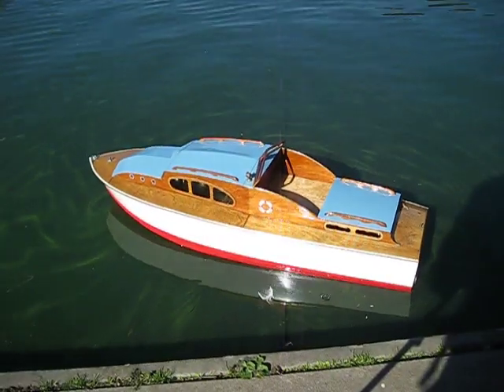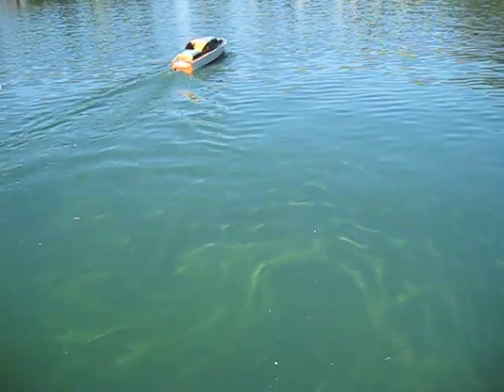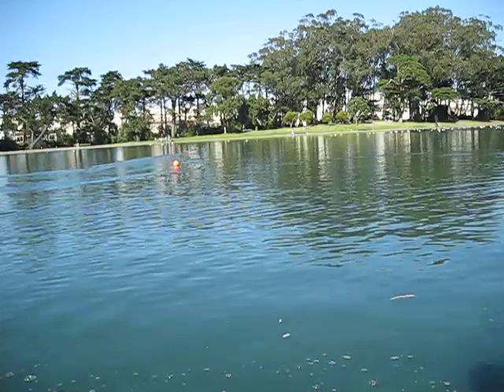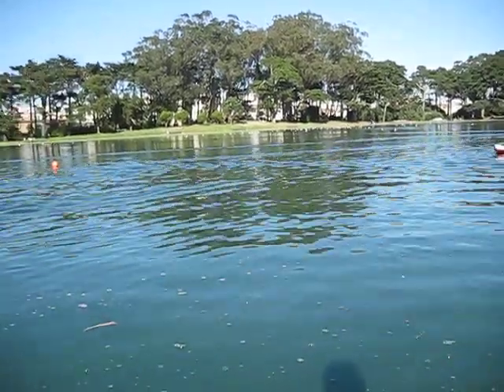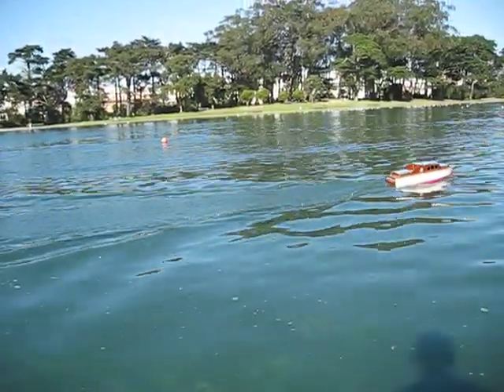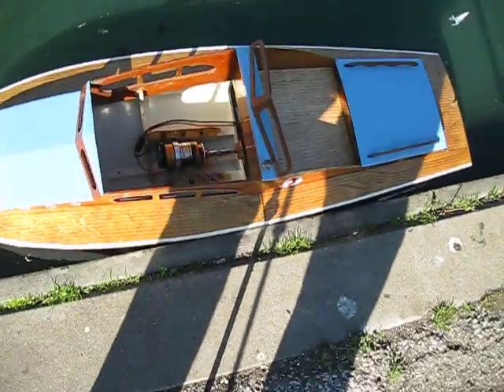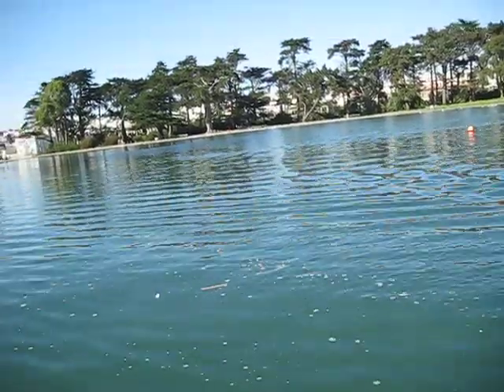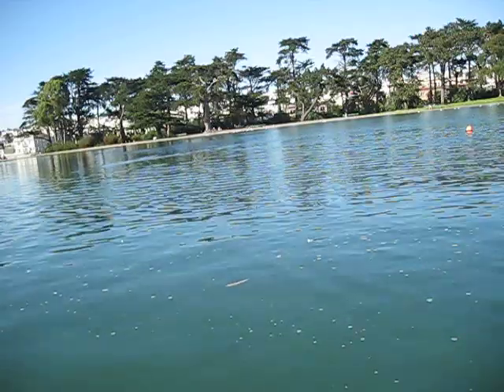Aerokits Sea Queen R/C Model Boat with Astro Flight 40 Marine Motor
I built this classic, British Aerokits all-wood Sea Queen model  in 1968.  I installed a number of different I.C. engines in it, including a Gannet 15cc 4-cycle spark ignition engine.  In 2007, I installed an Astro Flight Marine 40 geared brushed motor, with an effective Kv of about 450 rpm/volt.  On 8 lipo cells (32 volts) and a Prather 235 prop, the boat has a top measured speed of 18.5 mph with a 1006 watt input.  This semi-V hulled model is very sea worthy and handles well.